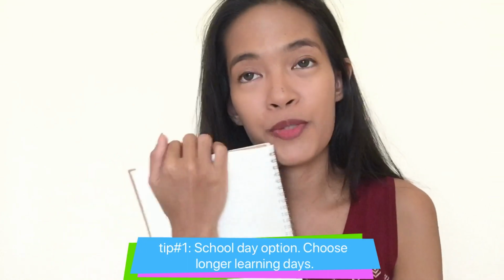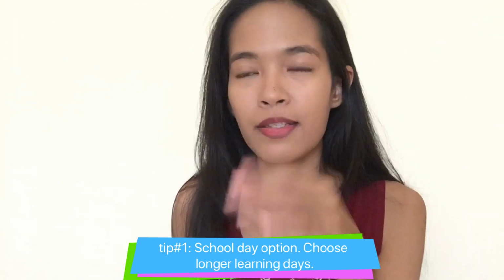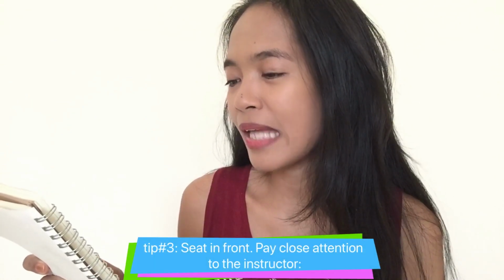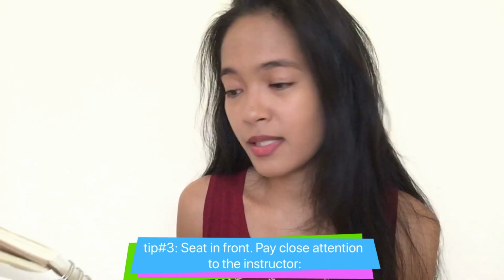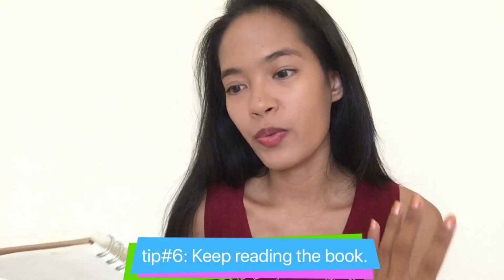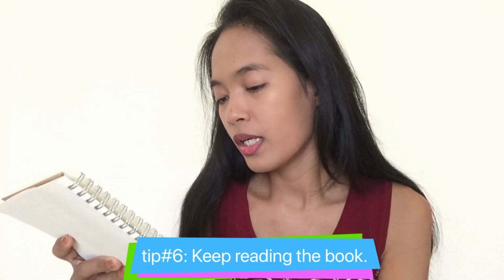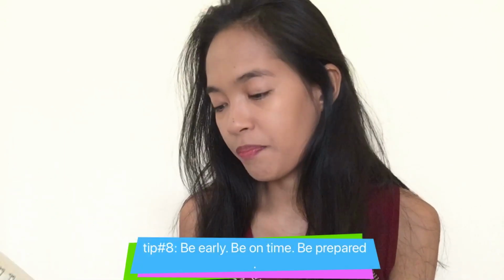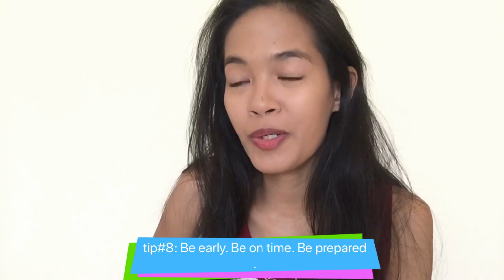HOW TO PASS EMIRATES DRIVING THEORY TEST | 10 TIPS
How to pass Road Test?